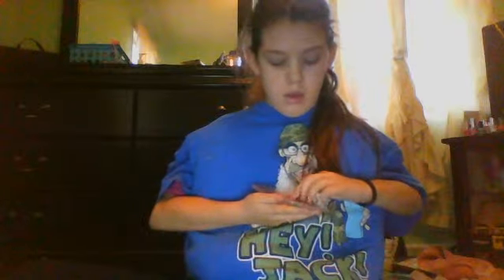Not my Arms part 2